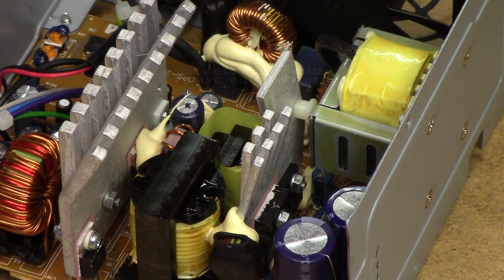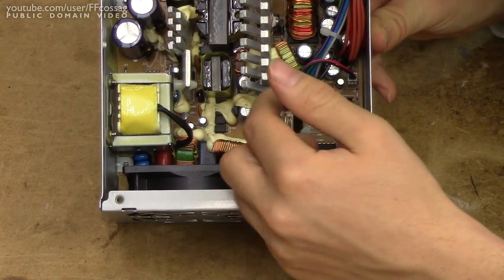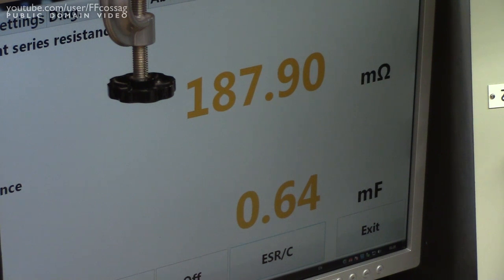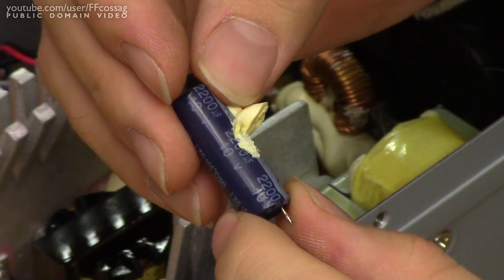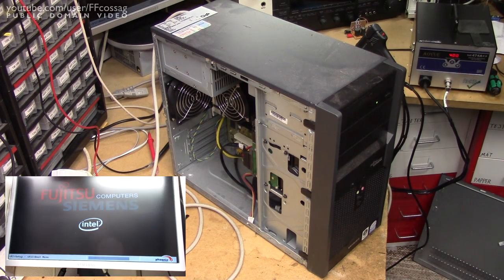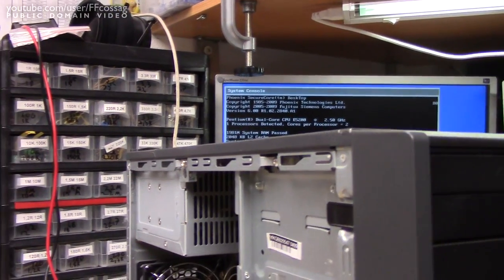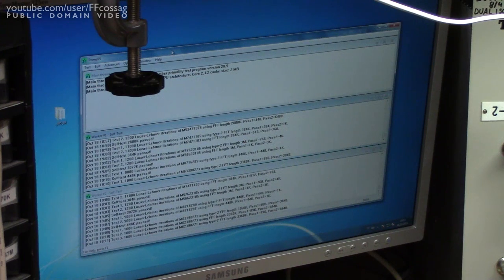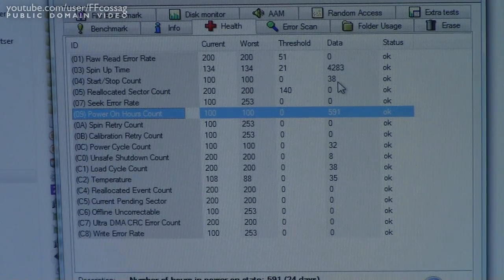3X Delta DPS-210 ATX PSU repair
Repairing the power supplies out of three discarded office computers - to great success! We also test one of them, and play with the infamous proprietary ESR meter.

In short, replace one capacitor. The obviously broken one.